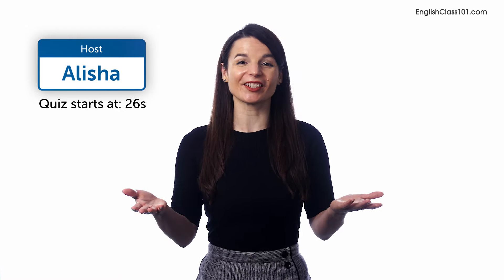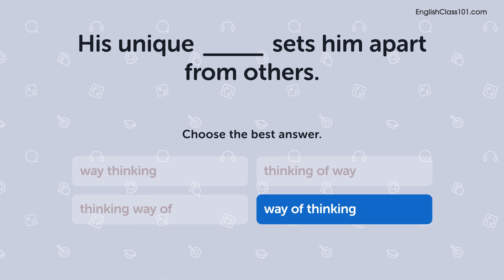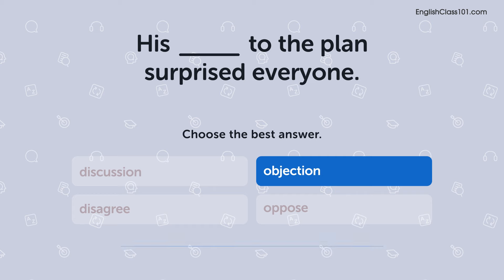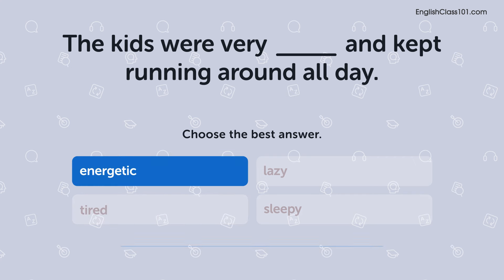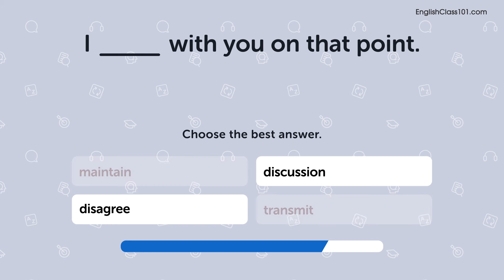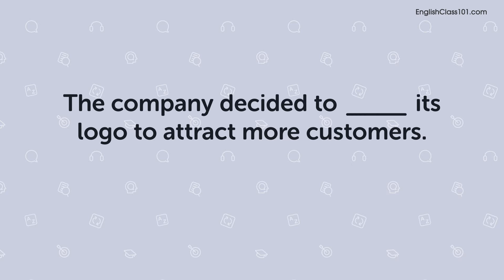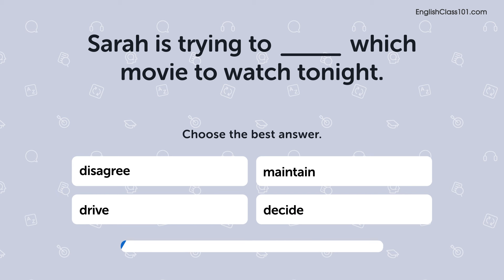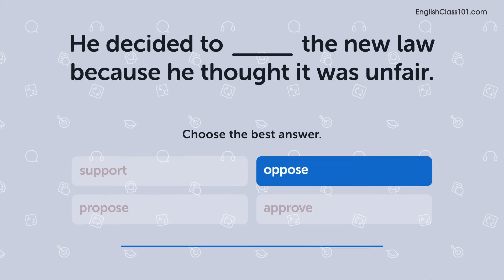Quiz | 150 English Words You'll Use Every Day - Basic Vocabulary #55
This video quiz will test your progress!

In this series, we teach you the core 2000 English words that you must know if you're a an absolute beginner.
After each episode we release a quiz to test your progress!
This is THE place to start if you want to learn English, and improve both your listening and speaking skills.